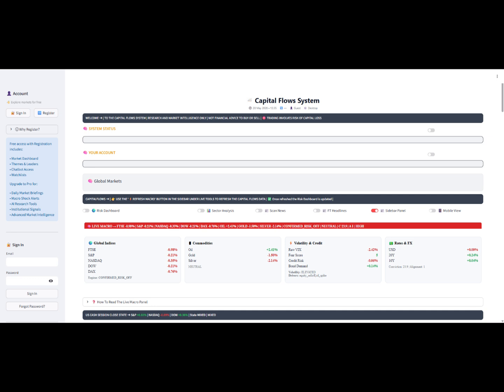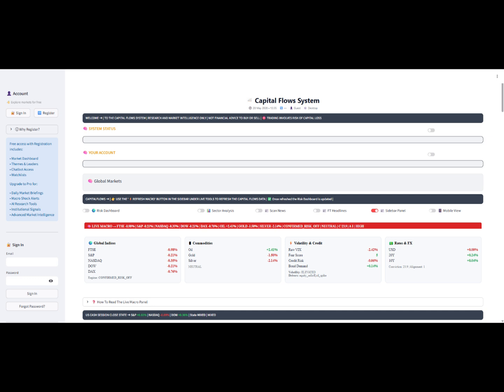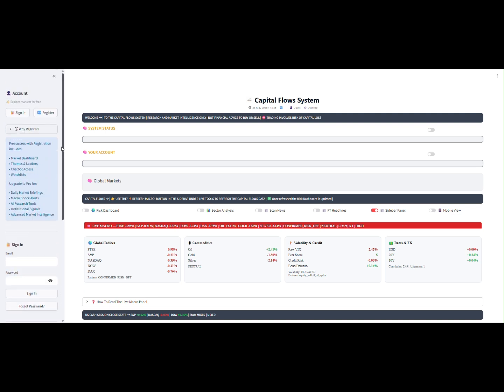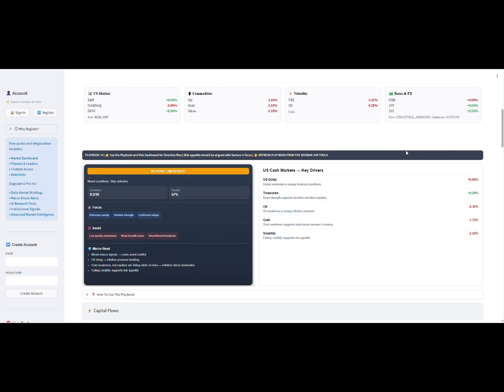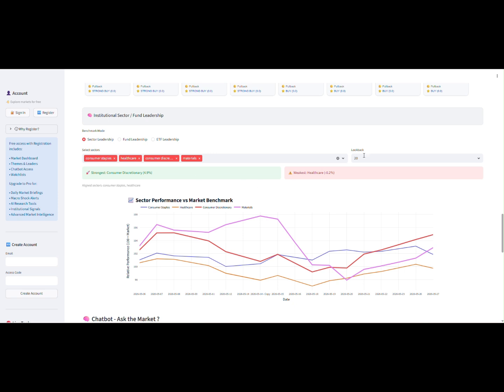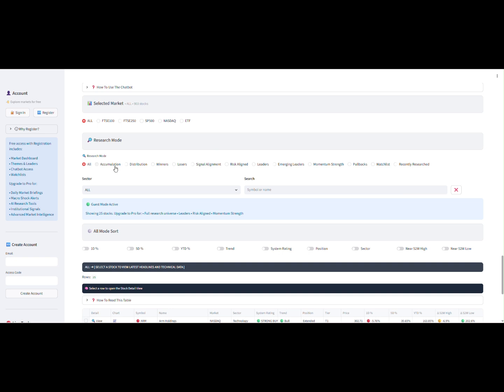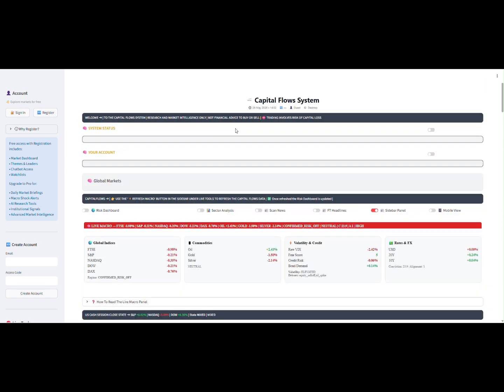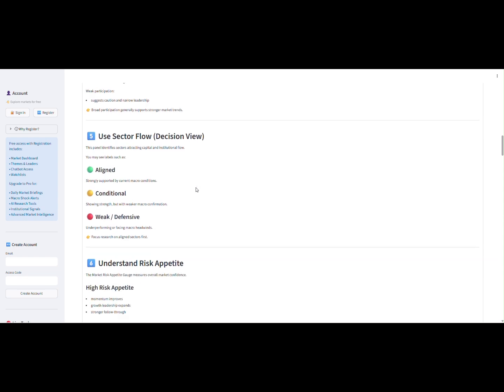Capital Flows Platform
Short Walkthrough of the Capital Flows Platform